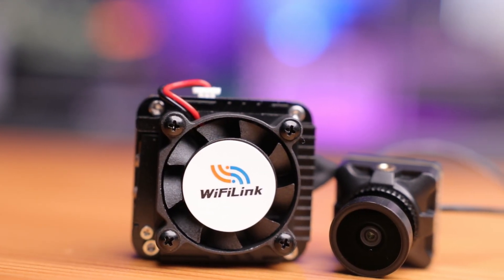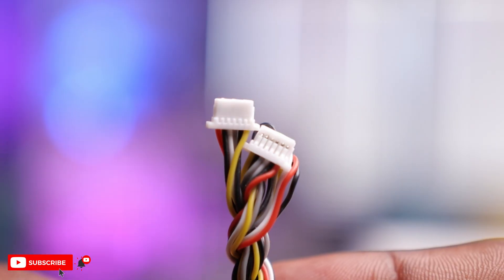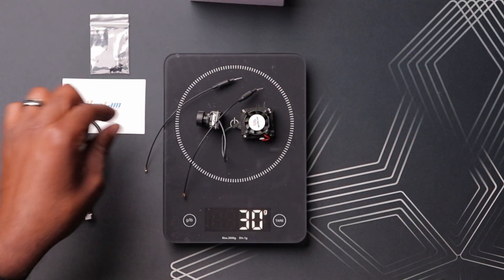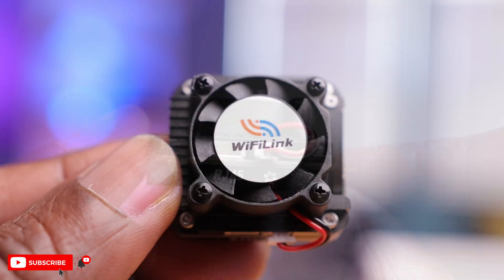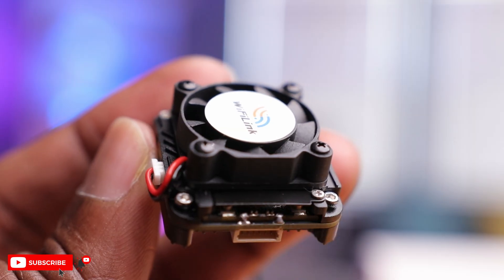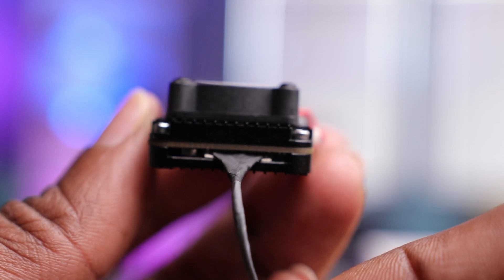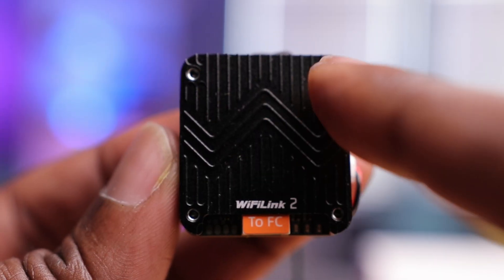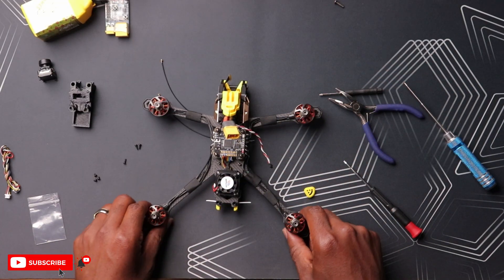RunCam WiFi Link 2 | Open IPC is Back…BETTER and Smaller!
Today we are taking a look at a second generation Open IPC product in the WiFi Link 2.  If you’re familiar with Open IPC, it’s an Open Source WiFi based digital protocol that’s really affordable.  Today we’re looking at some the new improvements and see if it’s ready for mainstream consumption.